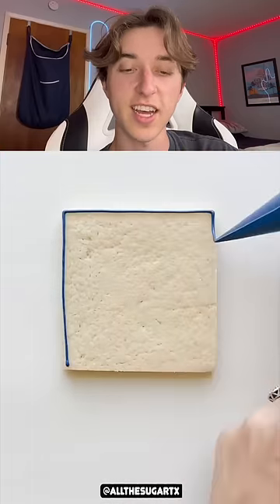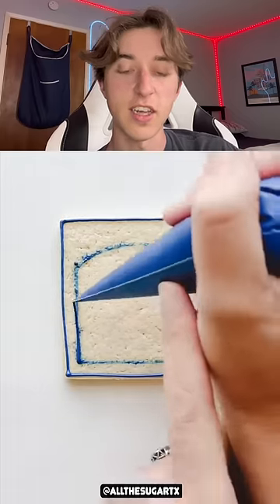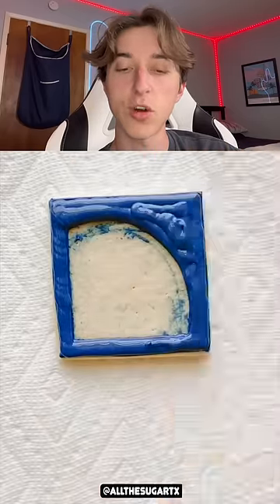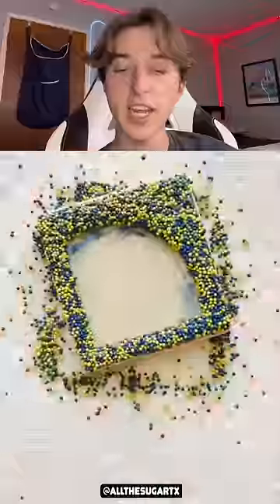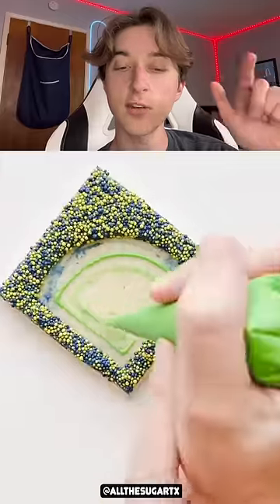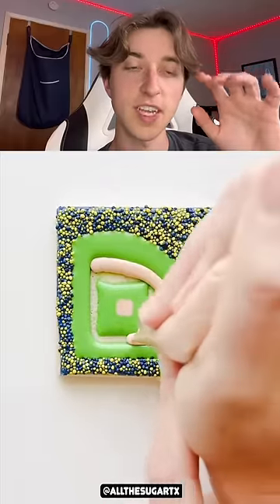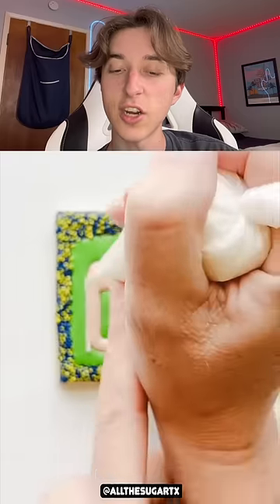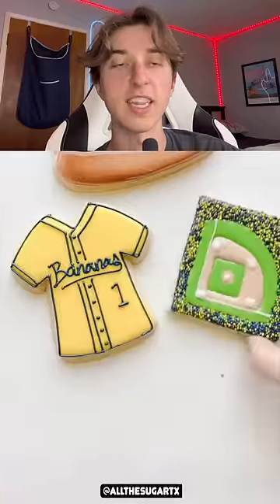Baseball Stadium Cookie